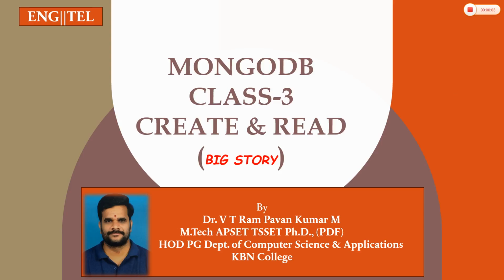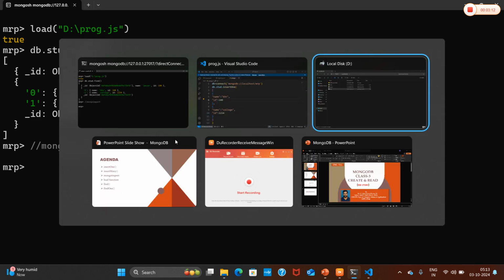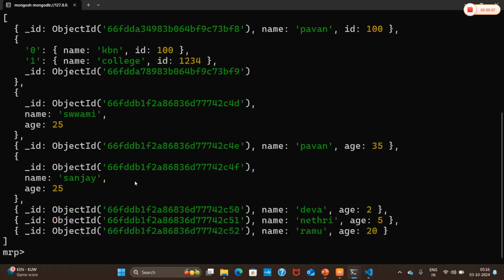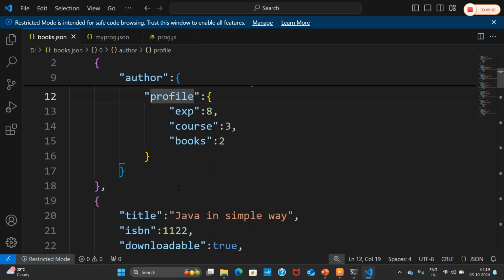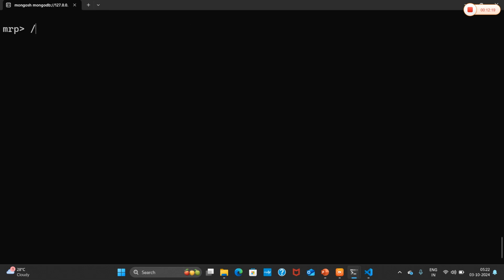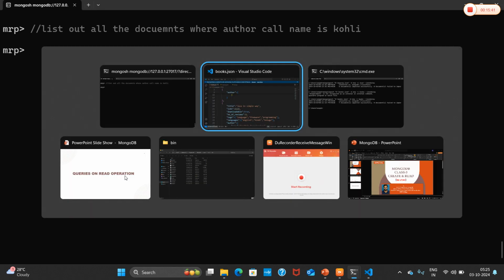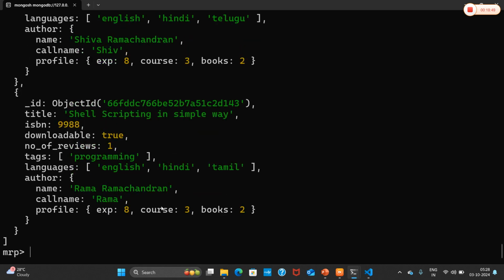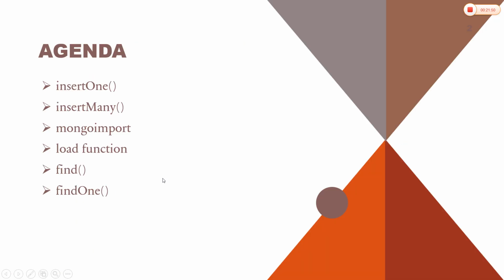MongoDB Create and Read Operations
At the end of this video students will able to learn
insertOne()
insertMany()
mongoimport
load
find()
findOne() and Queries on Read Operation